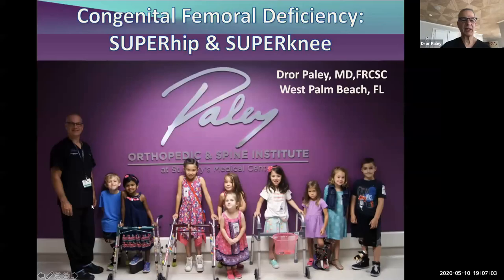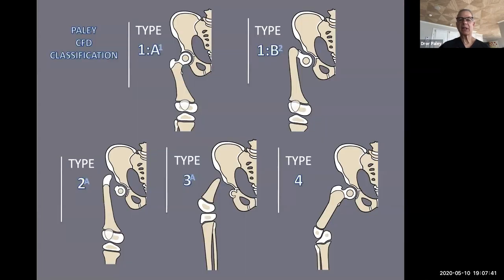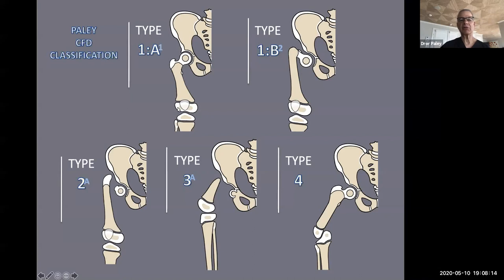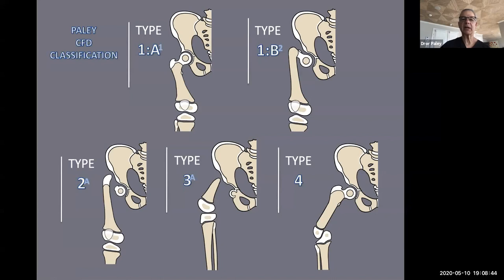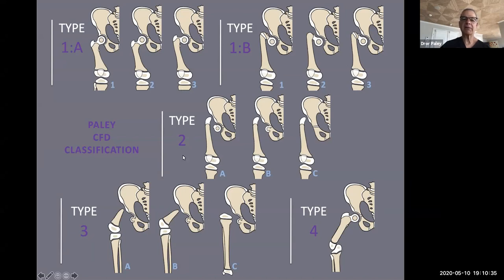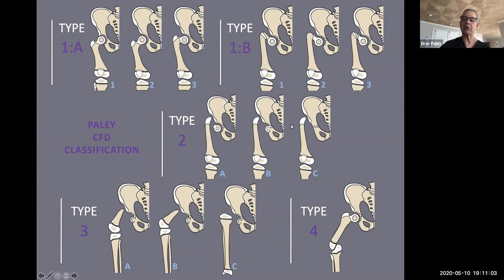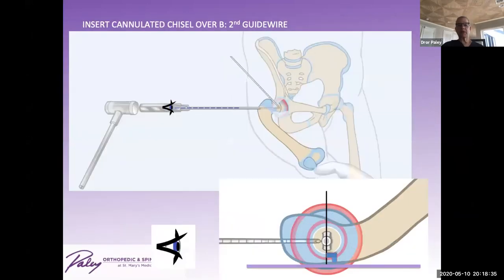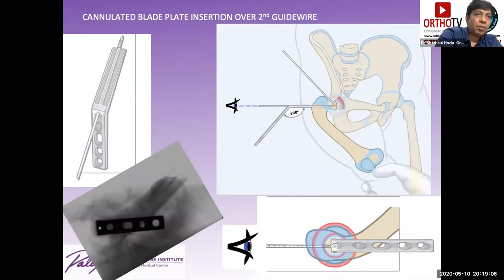ASAMI-POSI Webinar: Advanced Congenital Deformity Correction- Super Hip - Dror Paley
Ortho Worlds Ortho TV educational videos- ASAMI-POSI Webinar: Advanced Congenital Deformity Correction: Super Hip & Super Knee Procedures by Dr Dror Paley
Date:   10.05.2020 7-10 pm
Details: